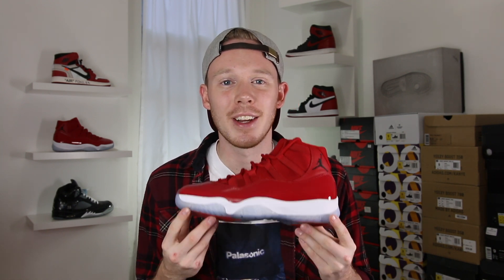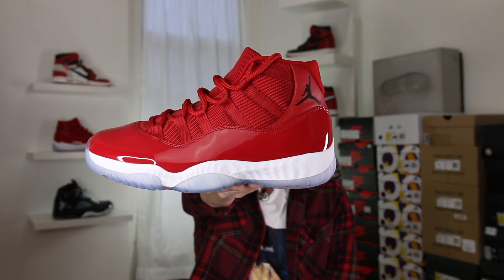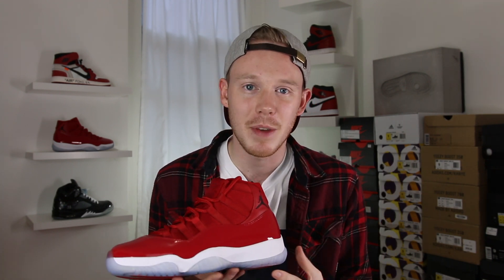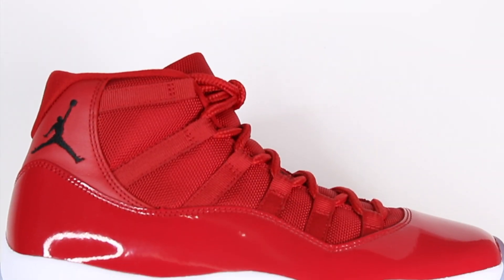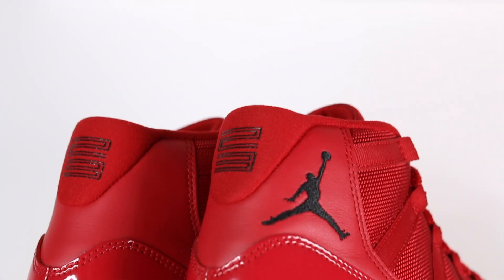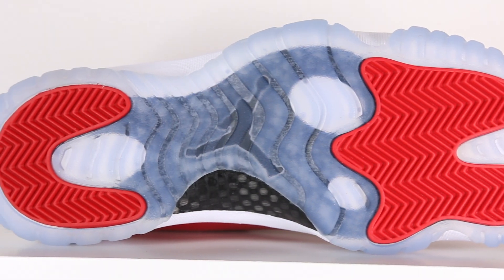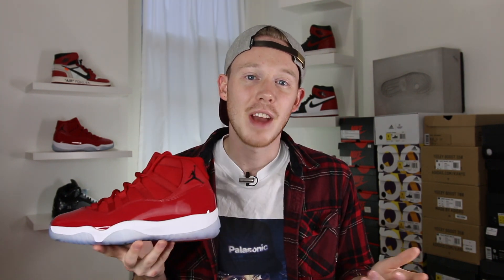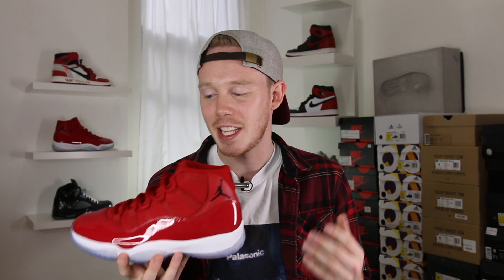AIR JORDAN 11 WIN LIKE 96 REVIEW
Check out my review of the Nike Air Jordan 11 Win Like 96! Also called the Red Jordan 11 is this years December Air Jordan 11 Holiday Release. Nike and Jordan Brand covered the entire upper of this Jordan XI in one shade of deep red which makes the shoe stand out from previous Air Jordan 11s. The Jordan 11 sneaker stands out with its bold color and patent leather panel. The Win Like 96 Jordan 11 is inspired by Michael Jordan winning the NBA Championship in 1996 with the Chicago Bulls. The Nike Air Jordan 11 Win Like 96' releases on December 9th 2017 for $220 at Nike Retailers and online.

Camera & Accessories

32GB SD Card

128GB SD Card

Sound Equipment

Lighting